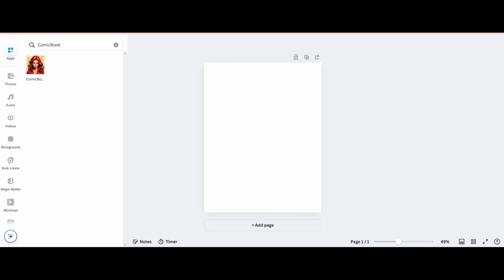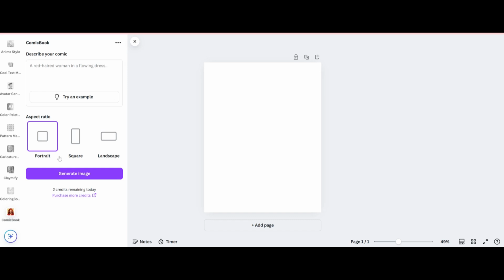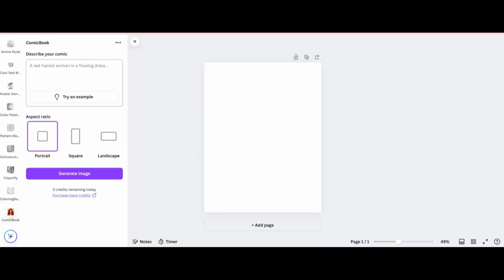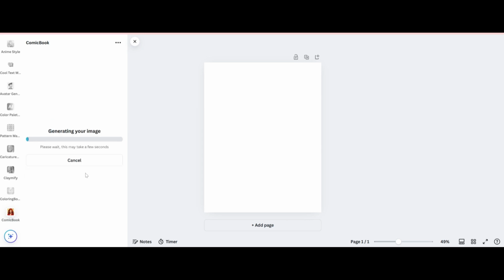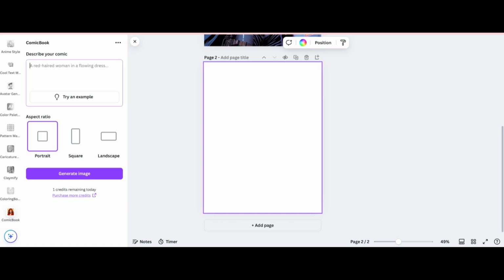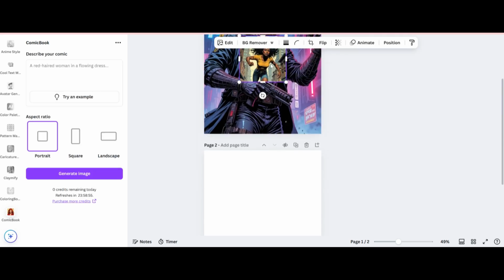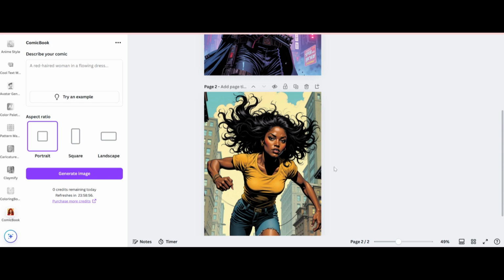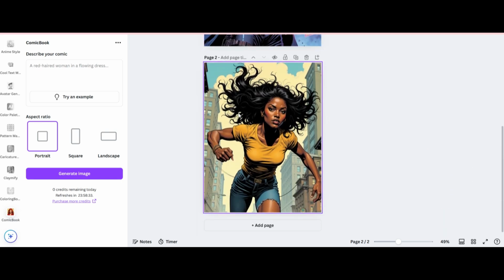Create Your Own Comics in Minutes with Canva’s Comic Maker!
Bring your stories to life with Canva’s Comic Maker app! 🎨 In this video, I’ll walk you through how to create fun and professional-looking comics in just a few easy steps. Whether you’re a storyteller, content creator, or just love exploring your creativity, this tool makes comic design simple and exciting.

✨ What You’ll Learn:

How to use Canva’s Comic Maker to design panels, characters, and dialogue.
Tips for customizing your comic to make it truly unique.
Ideas on how to use comics for personal or business projects.
💡 Monetize Your Comics:
1️⃣ Publish and sell your comic creations as digital downloads or print editions.
2️⃣ Use your comics for branding, social media content, or even teaching tools.

Ready to start creating? Watch now and turn your ideas into amazing comics!